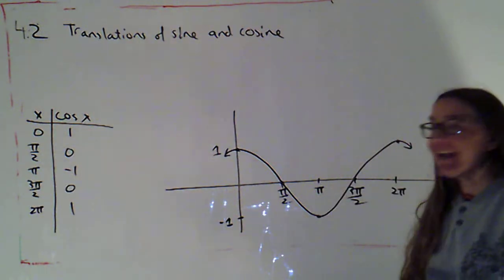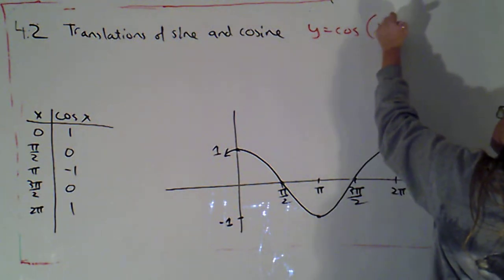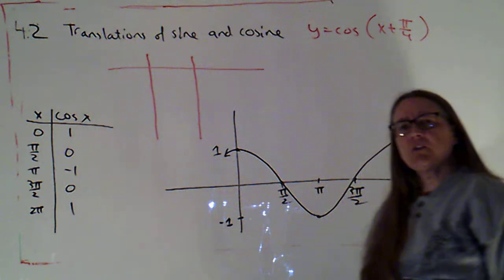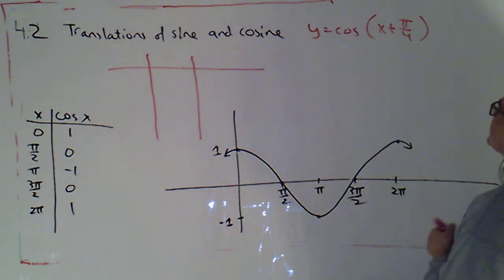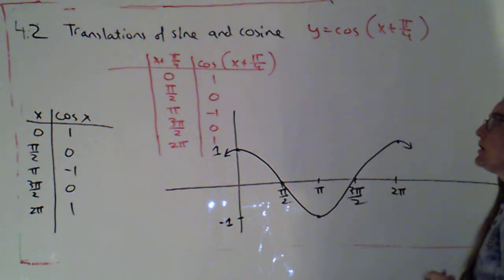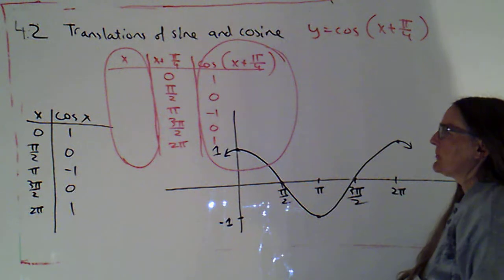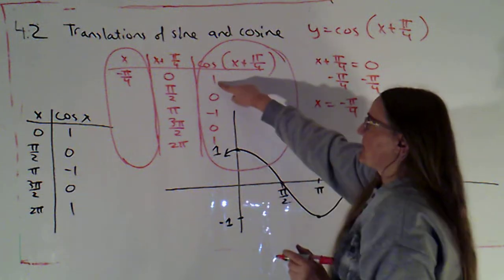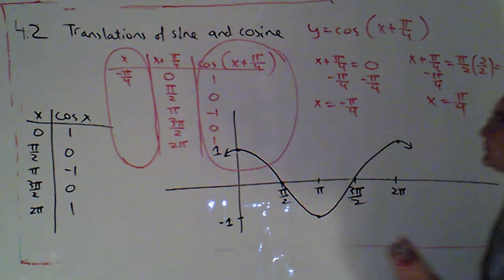Trig 4 2 part 2